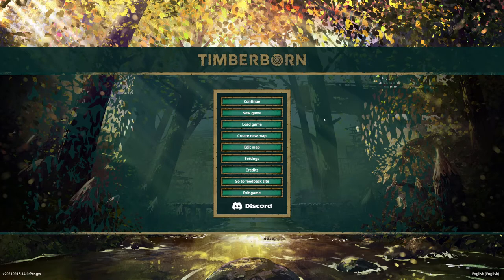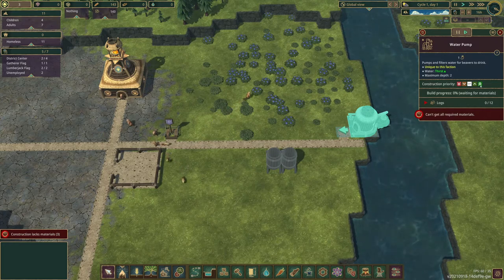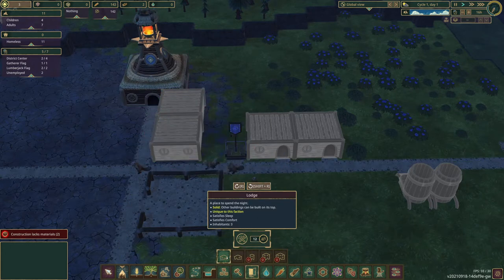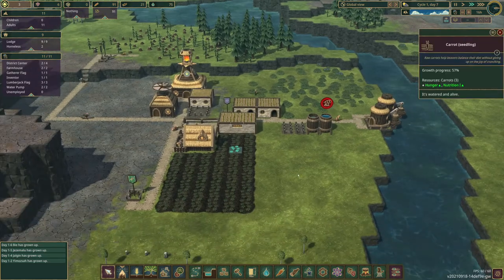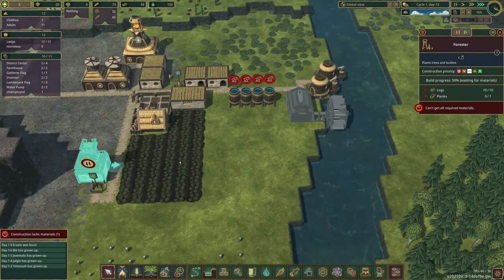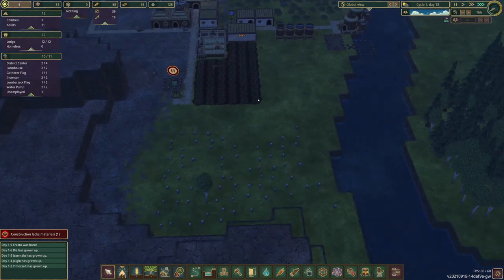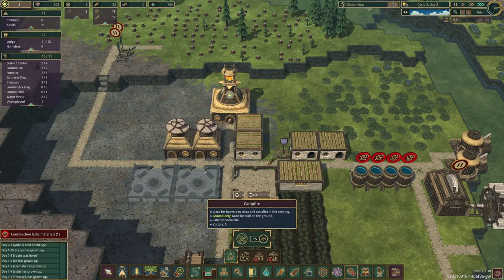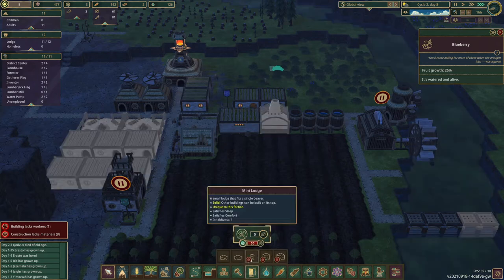Beginning The Beaver Empire (Timberborn) EP 1